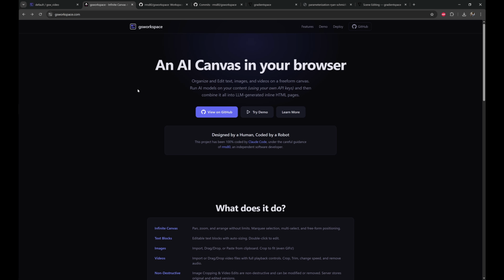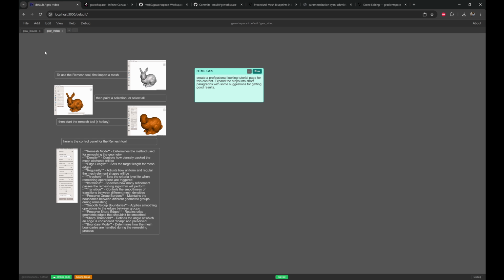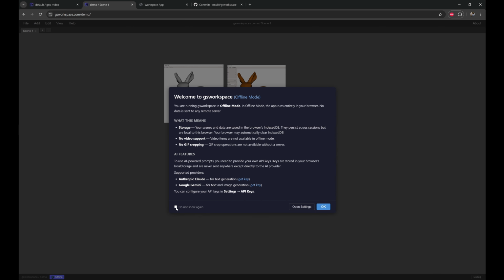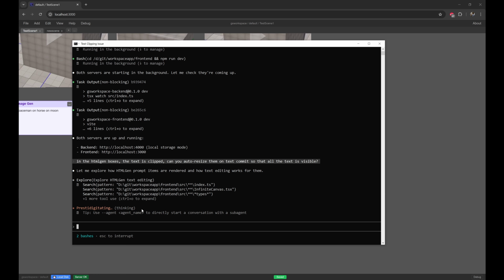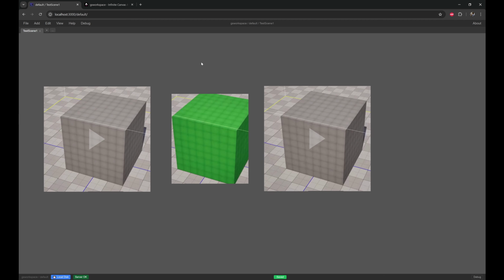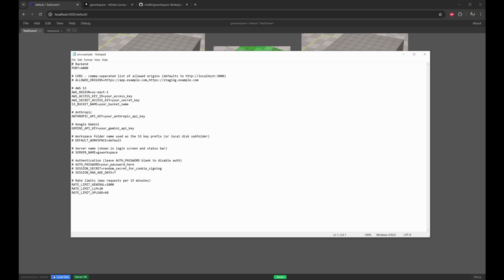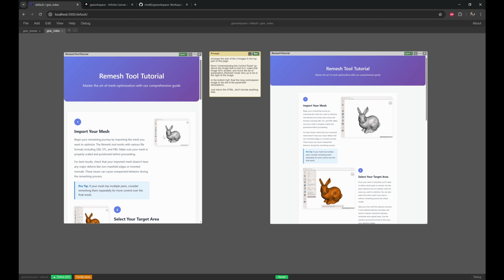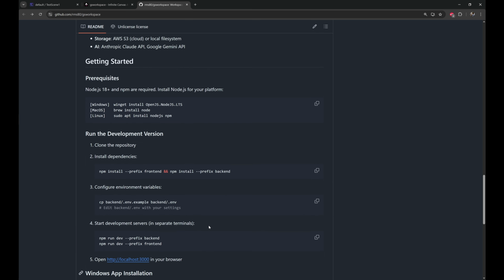gsworkspace: Building an AI Canvas with Claude Code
I spent two weeks with Claude Code building an "AI Canvas" app for working with text/images/videos, that can generate full webpages from the content. Claude has coded the entire App, I haven't edited a single line.